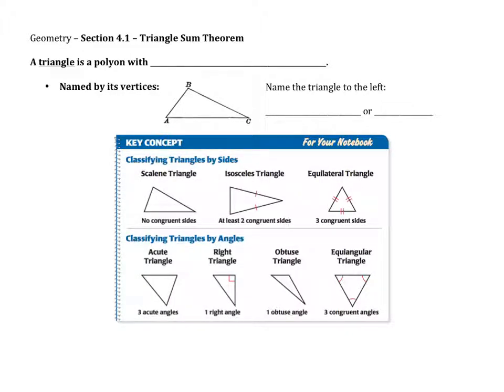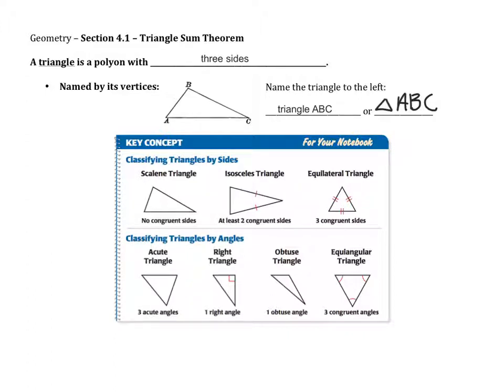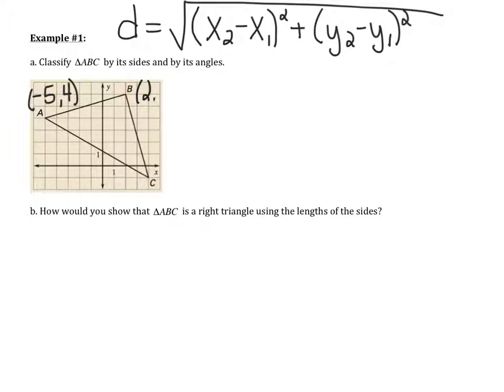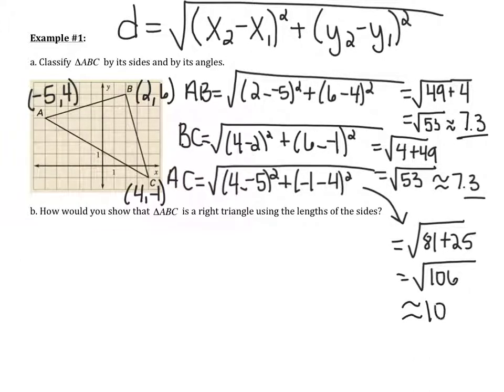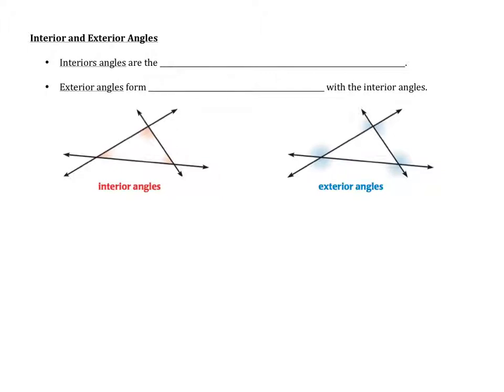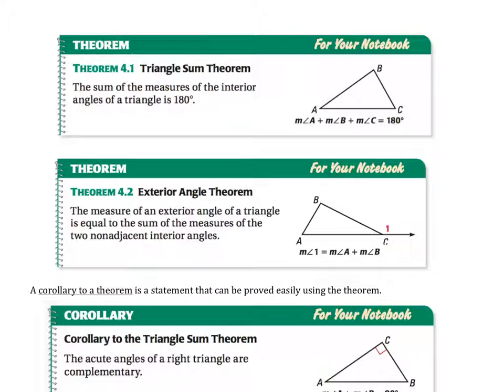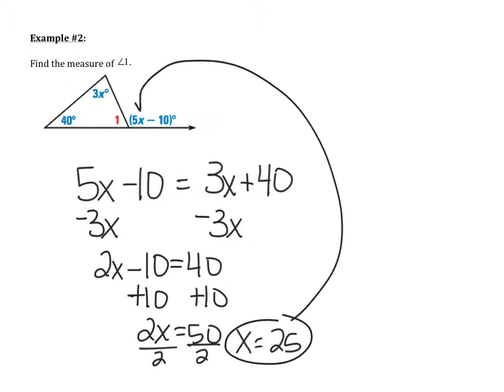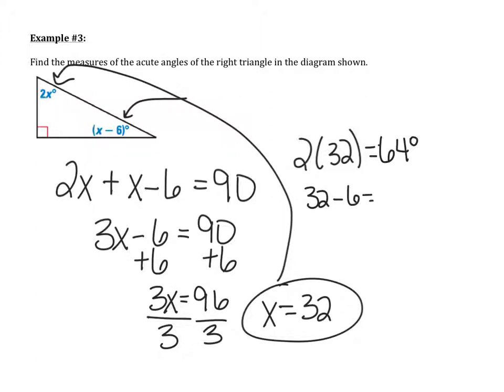Geom - Section 4.1 Video